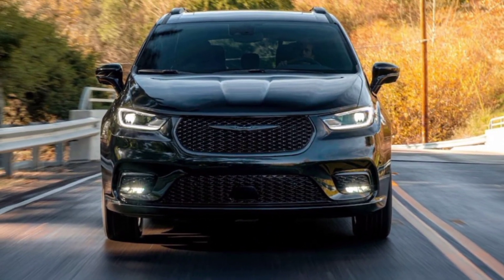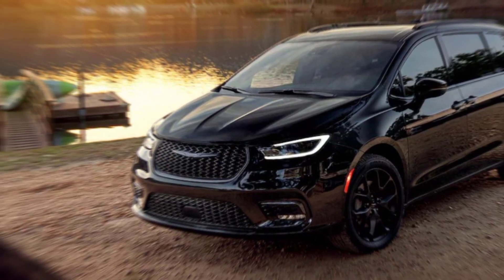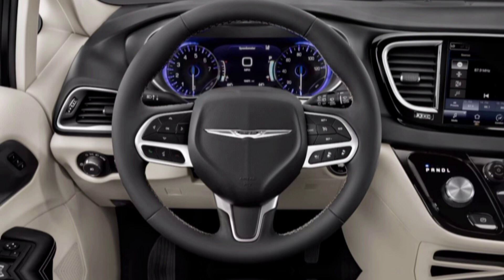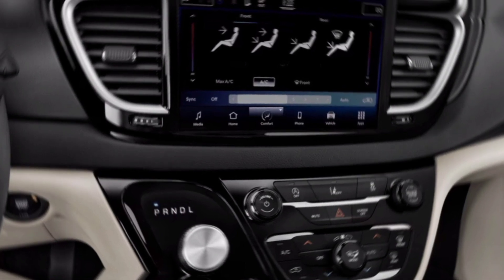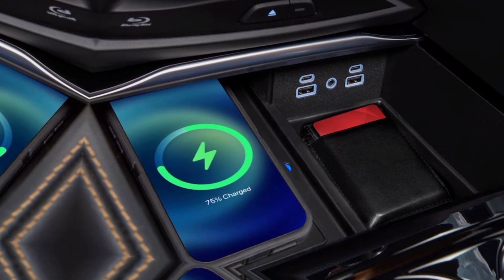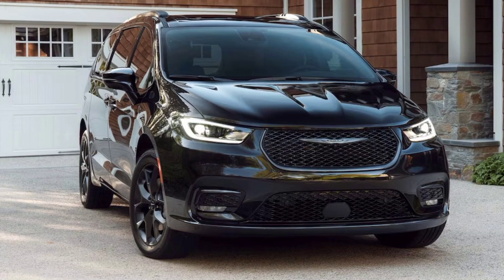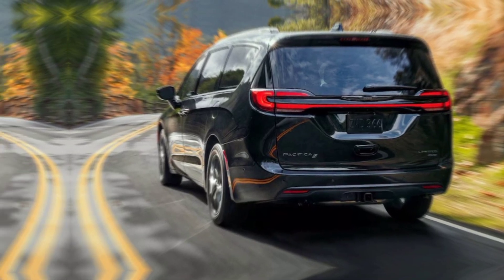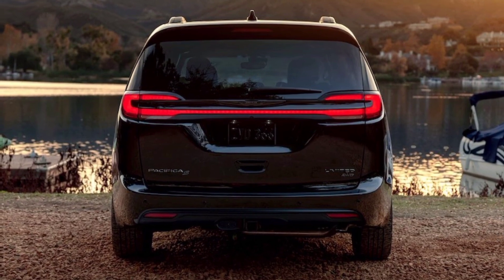2024 Chrysler Pacifica: The Best Minivan? || upcoming cars info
2024 Chrysler Pacifica: The Best Minivan? || upcoming cars info

2024 chrysler pacifica
2023 chrysler pacifica plug-in hybrid touring l
2024 chrysler pacifica stow and go
2024 kia carnival
2024 chrysler pacifica
2024 chrysler pacifica hybrid
2024 chrysler pacifica pinnacle awd
2024 chrysler pacifica hybrid review
2024 chrysler pacifica ev
2024 chrysler pacifica pinnacle
2024 chrysler pacifica limited
2024 chrysler pacifica hybrid pinnacle
2024 chrysler pacifica touring l
2024 chrysler pacifica plug in hybrid
2024 chrysler pacifica awd
2024 chrysler pacifica review
2024 chrysler pacifica pinnacle awd passenger van
2024 chrysler pacifica stow and go
2024 honda odyssey
2024 toyota sienna
Is there going to be a 2024 Chrysler Pacifica
Is Chrysler discontinuing the Pacifica
How many new colors are available on the 2024 Chrysler Pacifica
 Is Chrysler Pacifica worth it
 How much is a 2024 Chrysler Pacifica
 How long will a Pacifica last
Why is there a shortage of Chrysler Pacifica
 How many miles per gallon does the plug in Pacifica get
What is the most expensive Pacifica
pacifica, kia carnival vs chrysler pacifica
chrysler pacifica vs kia carnival
2023 chrysler pacifica
2023 kia carnival
 2024 chrysler pacifica hybrid review
minivan comparison 2024
minivan comparison 2023
2024 minivan review
minivan review
minivan review 2024
2023 minivan review
minivan reviews 2023
pacifica vs carnival, carnival vs pacifica
 carnival vs pacifica 2024
2024 carnival vs pacifica
carnival, kia, prn
van, chrysler
chrysler pacifica hybrid
chrysler pacifica
2021 chrysler pacifica
chrysler pacifica review
chrysler pacifica 2021
2023 chrysler pacifica review
chrysler pacifica hybrid review
 2023 chrysler pacifica interior
minivan,
is there going to be a 2023 chrysler pacifica
is there going to be a 2022 chrysler pacifica
2023 chrysler pacifica touring l
2020 chrysler pacifica hybrid
2023 chrysler pacifica hybrid limited
2024 chrysler pacifica
chrysler pacifica
chrysler pacifica hybrid
pacifica,2021 chrysler pacifica
chrysler pacifica 2021
chrysler pacifica review
2023 chrysler pacifica
chrysler,chrysler pacifica 2024
2020 chrysler pacifica
2020 chrysler pacifica hybrid
2024 chrysler pacifica hybrid pinnacle
2023 chrysler pacifica review
2023 chrysler pacifica interior
2024 chrysler pacifica hybrid
2024 chrysler pacifica hybrid review
upcoming cars info